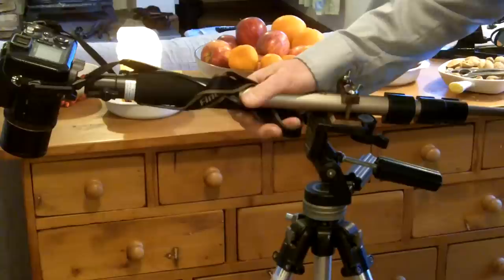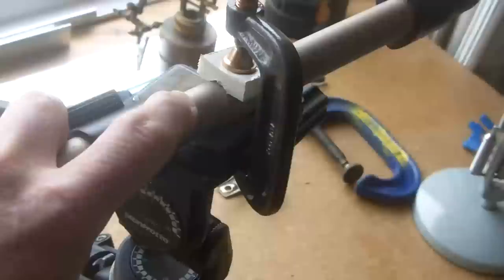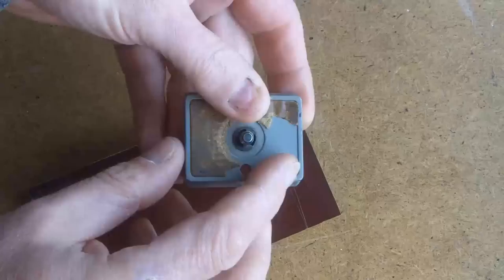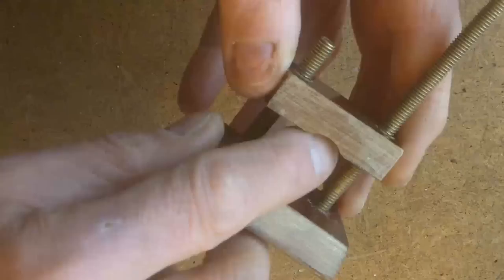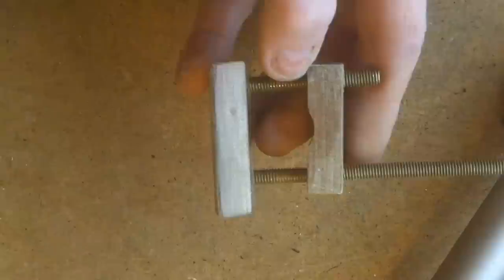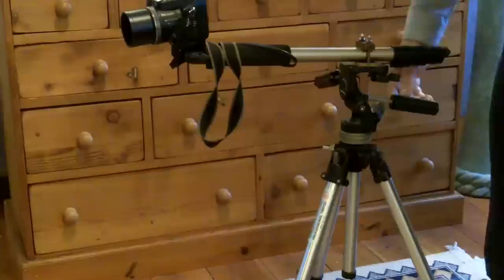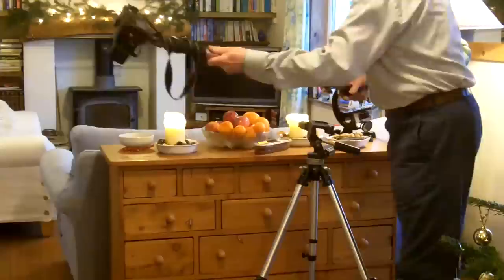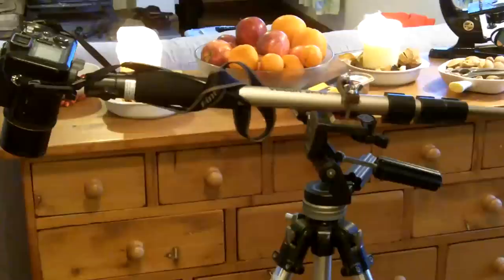Poor man's Benbo tripod mod/addition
In this video I show you how I've made a simple device that allows me to clip a monopod onto the top of my tripod so that I can use it like a Benbo tripod. I was going to bid for a Benbo on eBay but people started bidding silly money for it, they could have almost bought a new one for the amount paid. Htis made me think of alternative ideas and it occurred to me that I had all of the component parts to make one. I'd just been watching 'Flight of the Phoenix' (the proper one not the poor remake) and recreating stuff from rubbish always appeals to me, anyway this is what I came up with. I hope that you are able to use the idea. I started off by thinking I'd stick two tripods together but I remembered I had a monopod that I rarely used I could bring into action. If you find this interesting you might also like to see the spherical camera mount that I made for special effects , here's the
GWØJXM